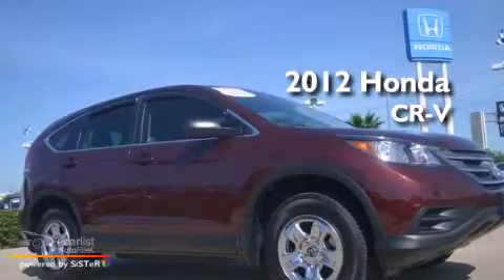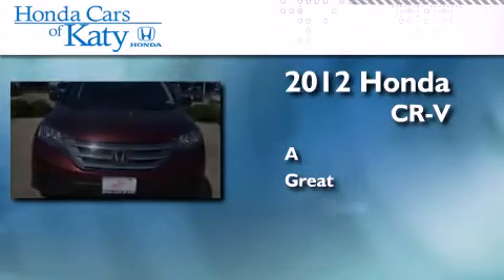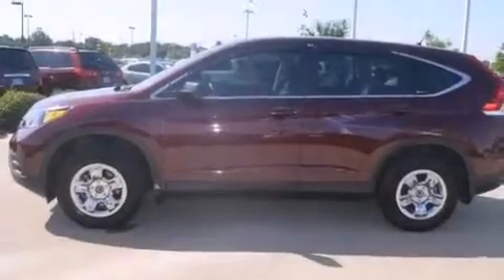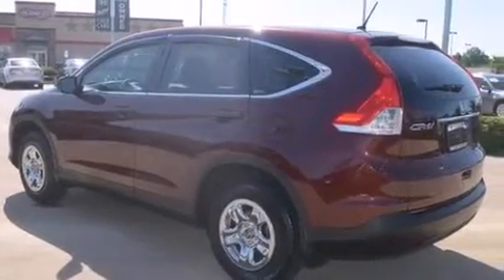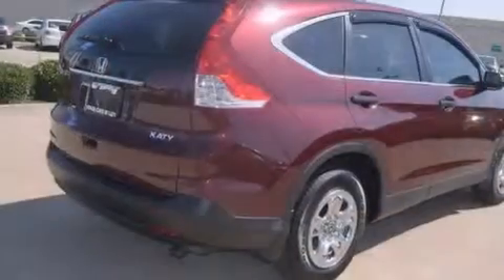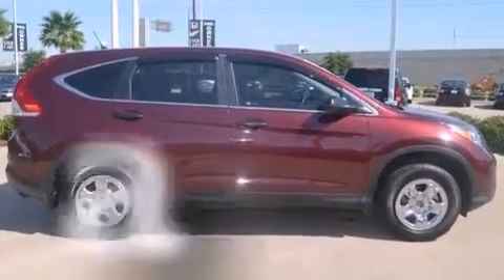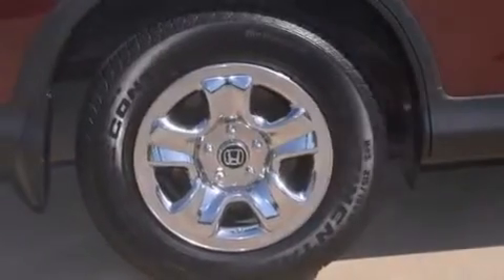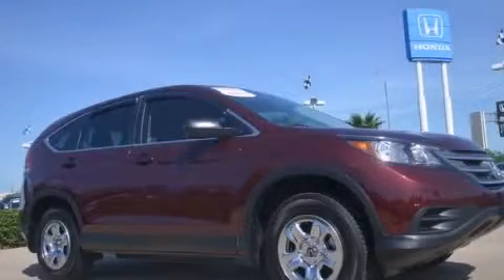2012 Honda CR-V Katy TX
Year : 2012
 Make : Honda
 Model : CR-V
 Engine : 2.4L DOHC MPFI 16-valve i-VTEC I4 engine

 Miles : 10,782

 Preowned 2012 Honda CR-V Katy TX